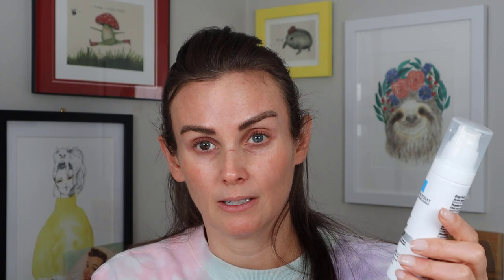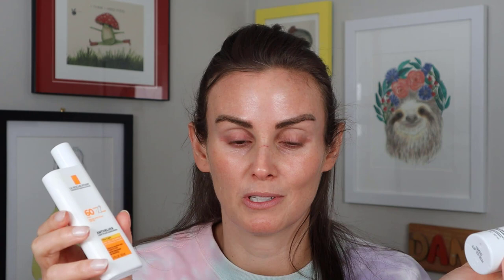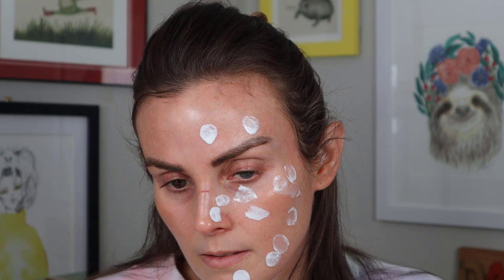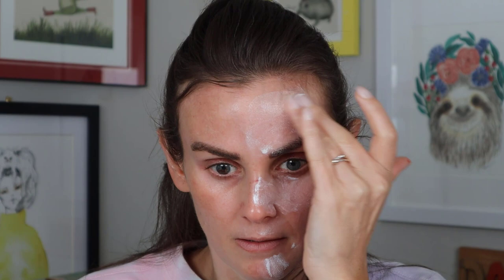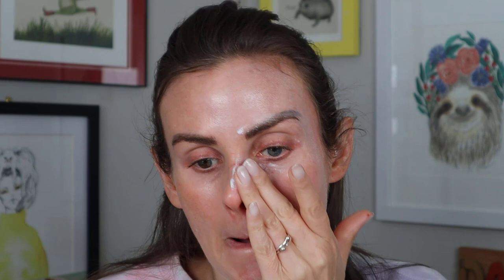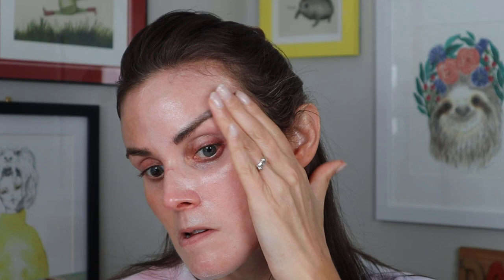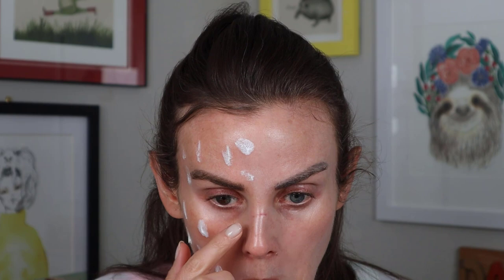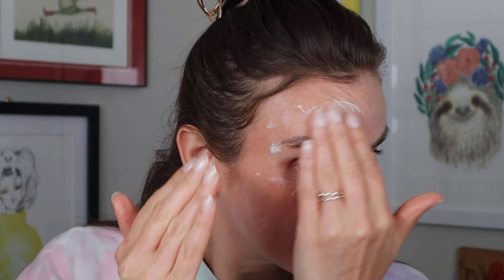NEW High-Protection LaRoche Posay Sunscreens!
LaRoche Posay has added two new high-protection sunscreen products to their lineup - SPF 60 and SPF 70! These sunscreens are good options for people who want to stay safe from the sun all year round.

These new sunscreen products are good for people who want a product that has high protection and is also lightweight and easy to apply. If you're looking for a high-protection sunscreen that is also somewhat affordable, then you should check out LaRoche Posay!

🛍 Products Used: 🛍

✨ LaRoche Posay Anthelios Ultra Light Fluid Face Sunscreen SPF 60

✨ LaRoche Posay Anthelios UV Correct SPF 70 Daily Face Sunscreen with Niacinamide